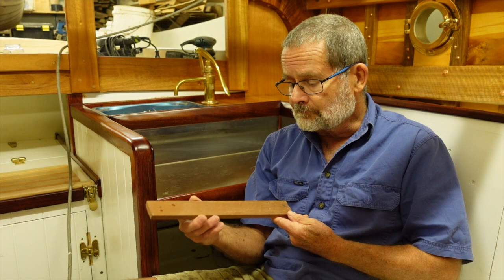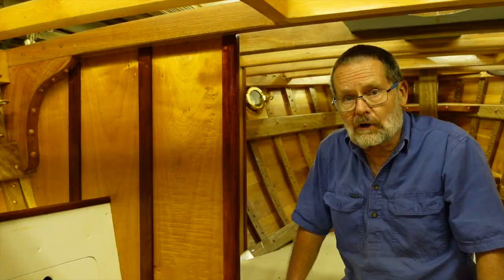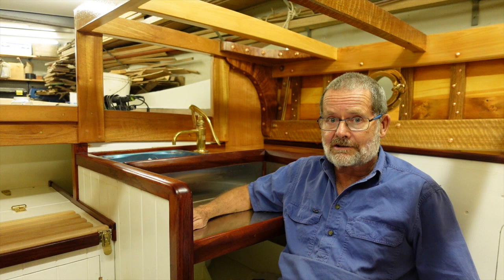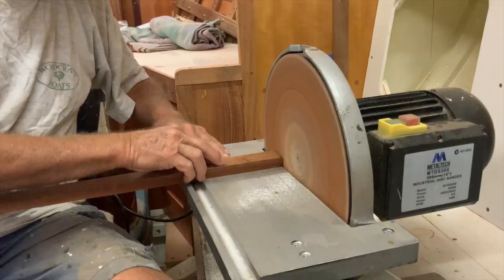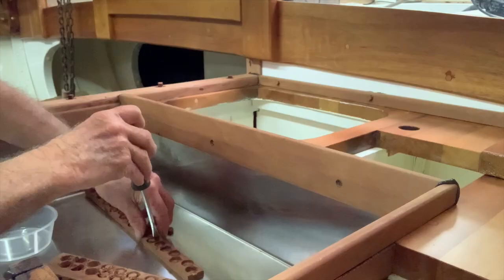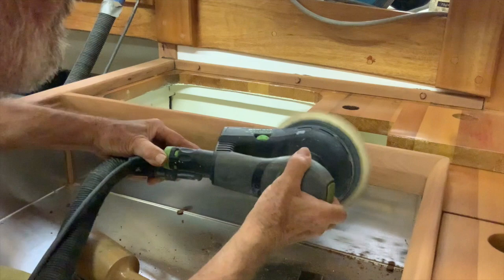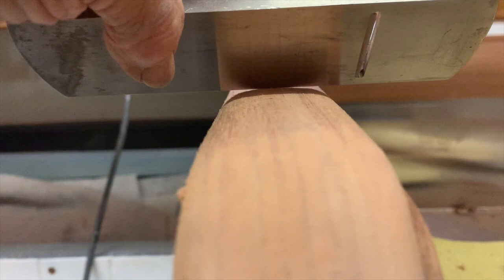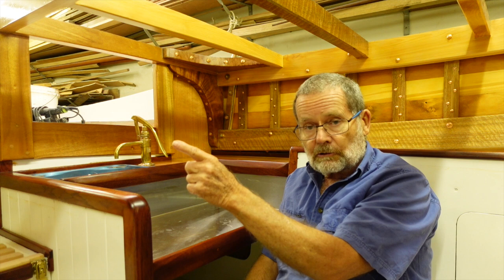Carvel Planking Ep21: Interior Trim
The interior trim has been fitted in the 24' Ranger class carvel-planked gaff rigged sloop being built by retired boatbuilder Ian Smith the founder and Principal of the Sydney Wooden Boat School. Smithy explains that while this is not intended to be a general woodworking lesson it contains lots of tips from his near half-century of building wooden boats and teaching others how to do it. He's using Australian Red Cedar (Toona Ciliata), a distant relative of Mahogany for all of the trim from bulkhead cappings to fiddles. His advice on customising trim shapes slightly is invaluable in that it can raise ordinary-looking trim to something very classy. This is another great episode in the Carvel Planking series on @SmithysBoatshed channel.